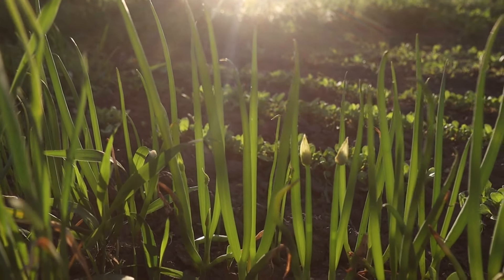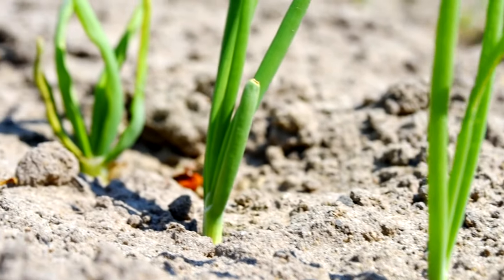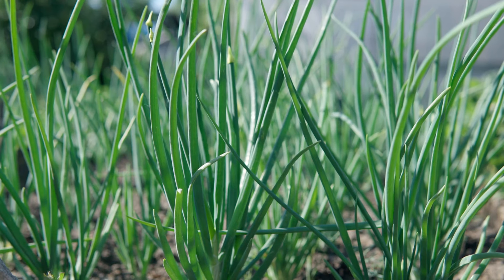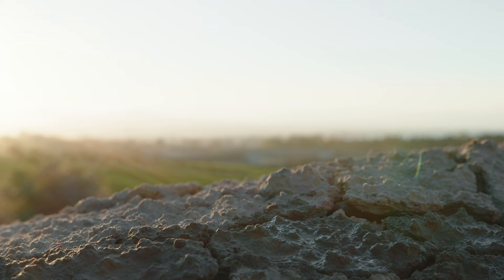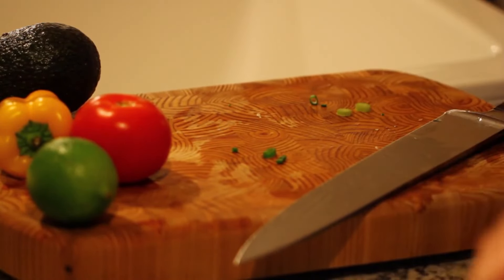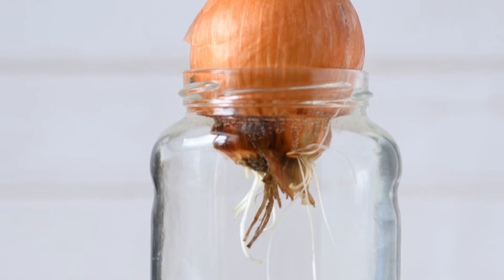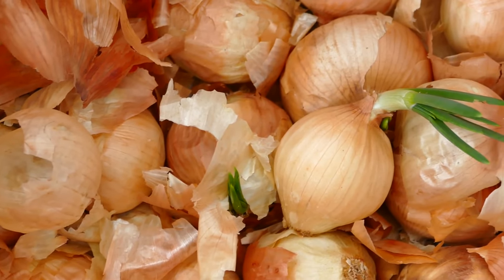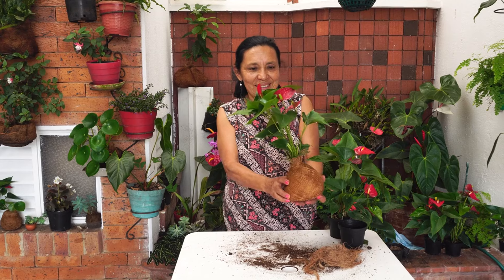How To Plant Green Onions - The Ultimate Guide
Welcome to our comprehensive guide on how to plant green onions! In this informative video, we'll walk you through the simple steps to grow these versatile and flavorful herbs right in your own backyard or kitchen garden.

Join us as we explore the process of planting green onions from start to finish. Learn about the different methods for propagating green onions, including growing them from seeds, sets, or scraps. Discover the ideal growing conditions and soil requirements for green onions to thrive.

We'll provide you with valuable tips on planting depth, spacing, and watering techniques to ensure successful germination and vigorous growth. Follow along as we demonstrate how to care for your green onion plants throughout the growing season, from fertilizing to harvesting.

0:00 - Introduction to Growing Green Onions
0:24 - Benefits and Uses of Green Onions
1:12 - Ideal Growing Conditions for Green Onions
2:01 - Importance of Good Air Circulation and Soil Conditions
2:39 - Benefits of Companion Planting with Green Onions
3:08 - Soil Preparation for Planting Green Onions
4:01 - Planting Techniques for Green Onions
5:30 - Care and Maintenance for Growing Green Onions
7:30 - Harvesting Green Onions
8:50 - Storing and Using Harvested Green Onions
9:23 - Managing Pests and Diseases in Green Onion Cultivation
11:19 - Summary and Final Tips for Successful Green Onion Gardening